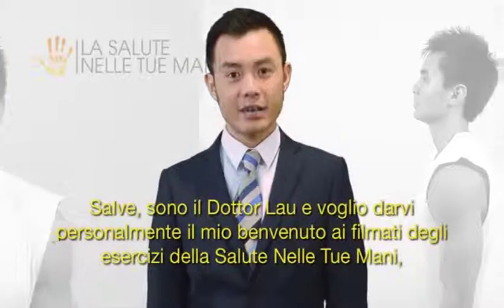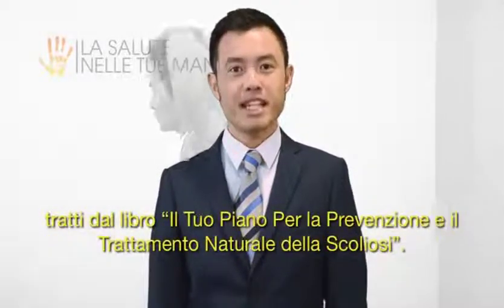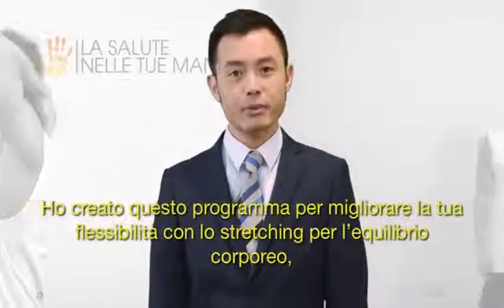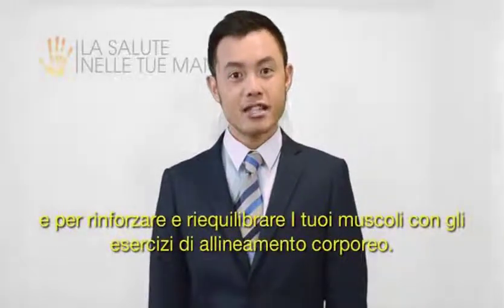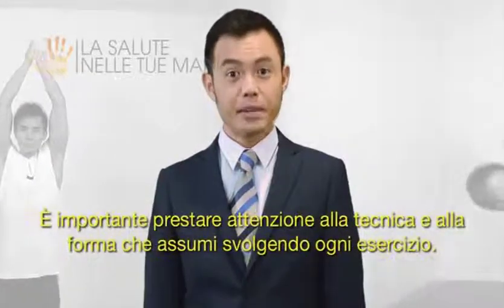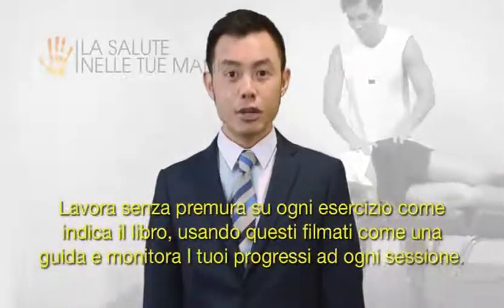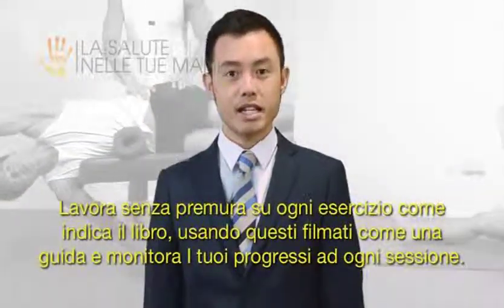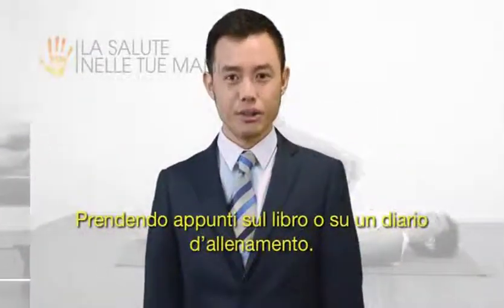Introduzione scoliosi esercizio DVD dal dottor Kevin Lau